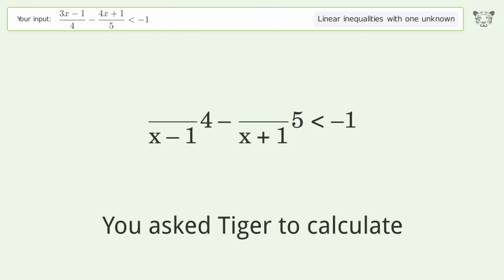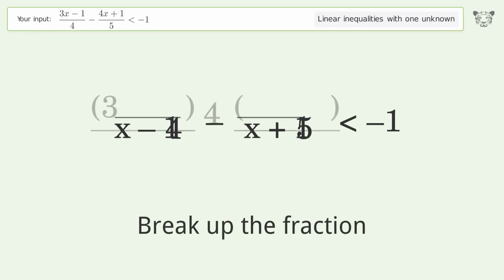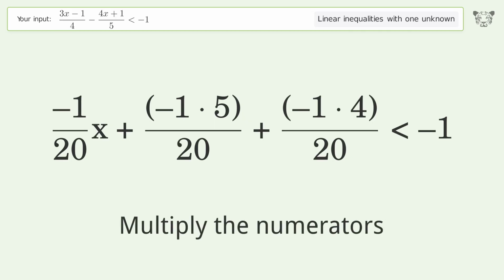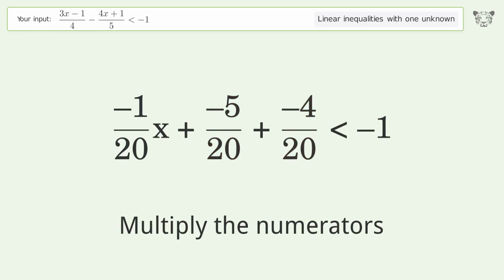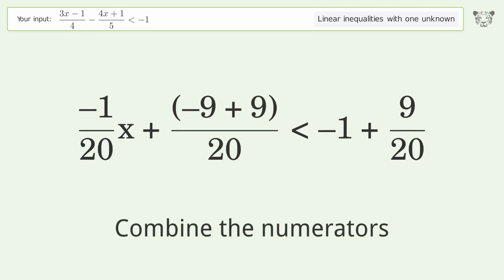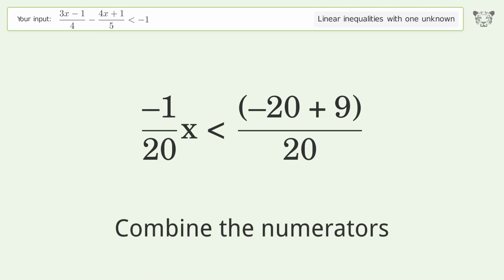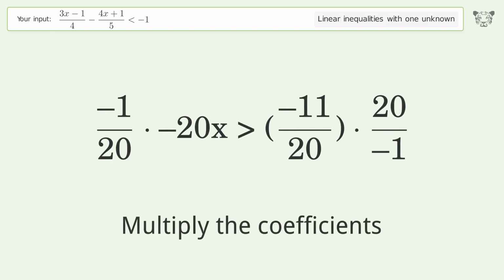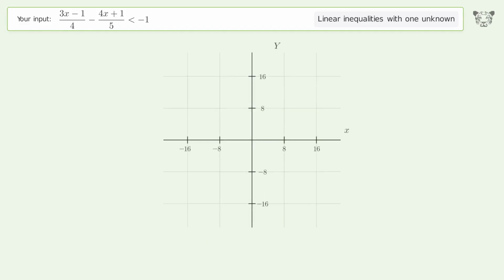(3x-1)/4-(4x+1)/5 less than -1 - Solve linear inequalities with one unknown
Solve (3x-1)/4-(4x+1)/5 less than -1: Tiger Algebra shows you how to solve linear inequality (3x-1)/4-(4x+1)/5 less than -1, with clear, step-by-step explanations.